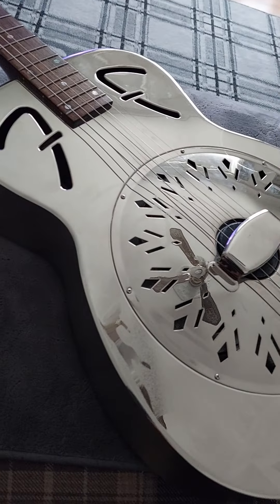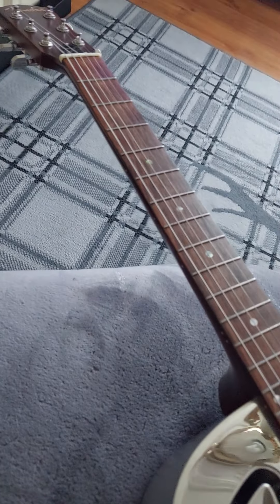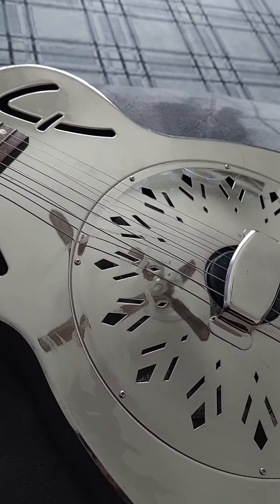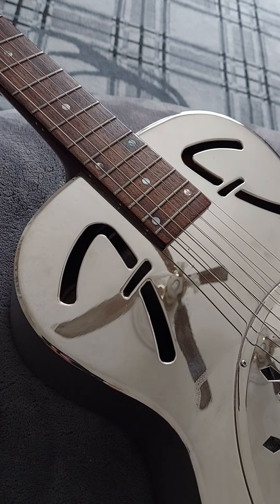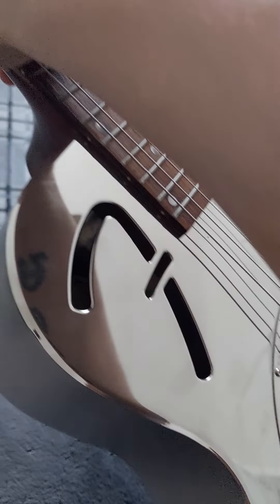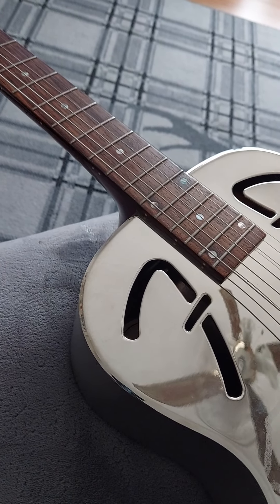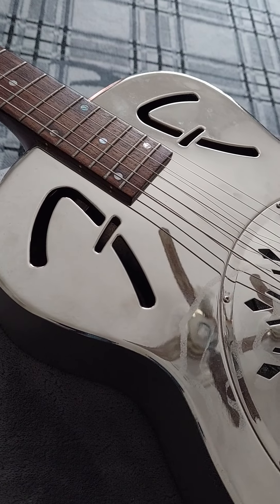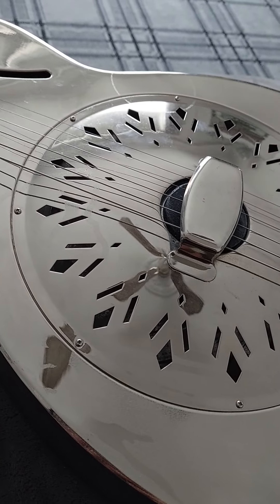My dad going over his resonator in more detail than the last vid :)